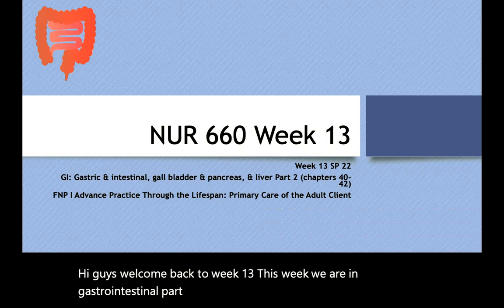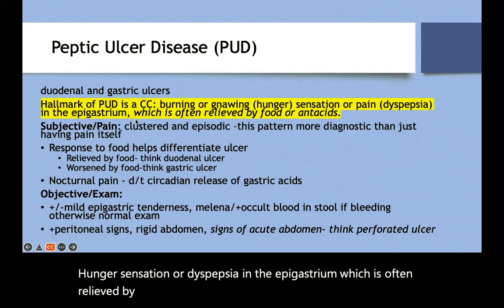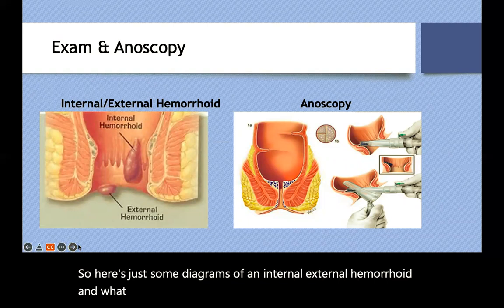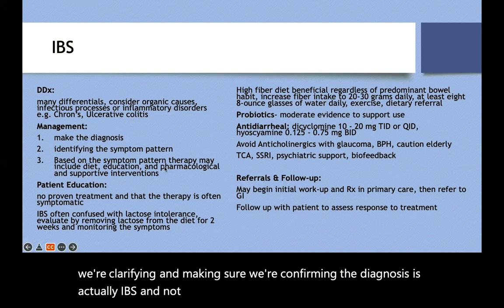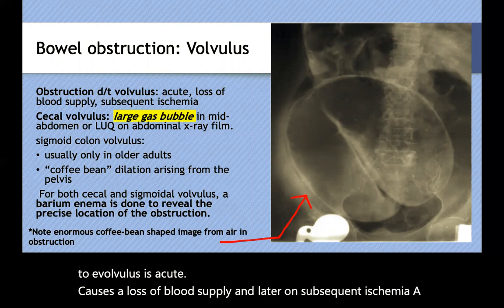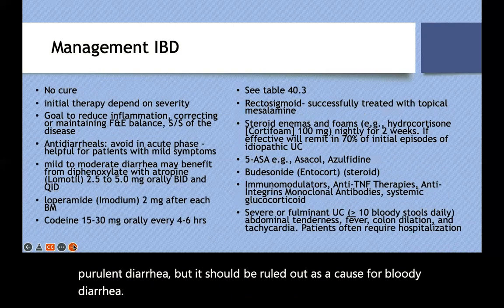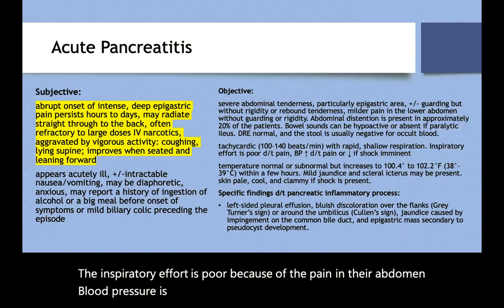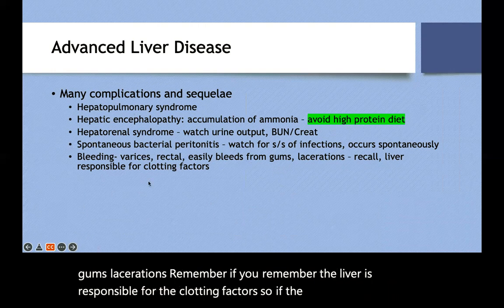FNP 660 Week 13 GI part 2